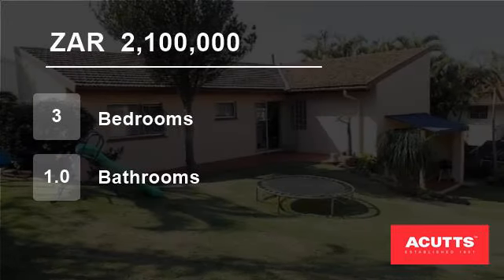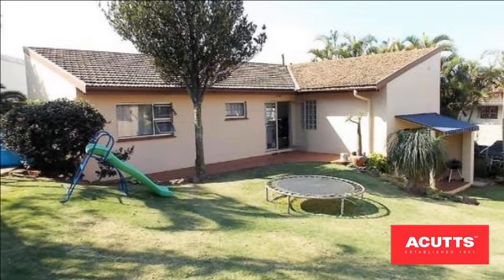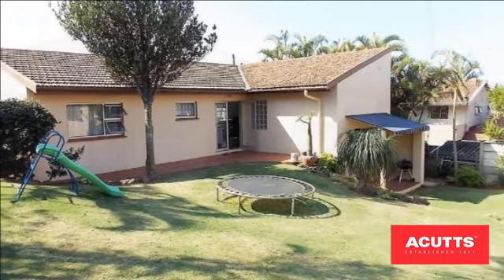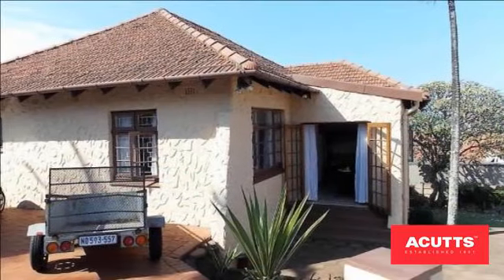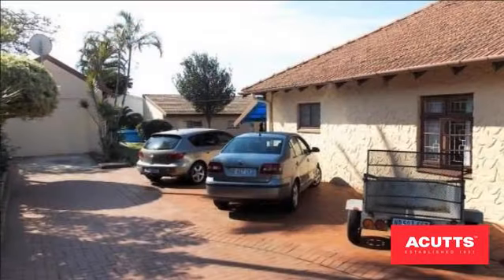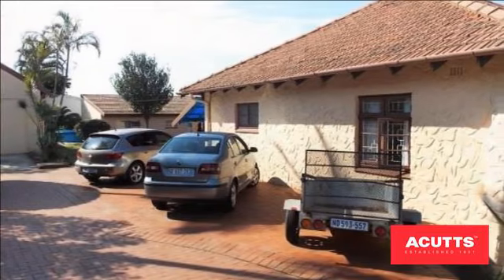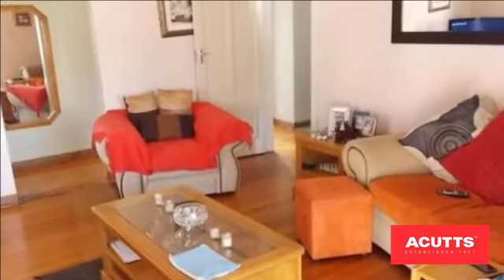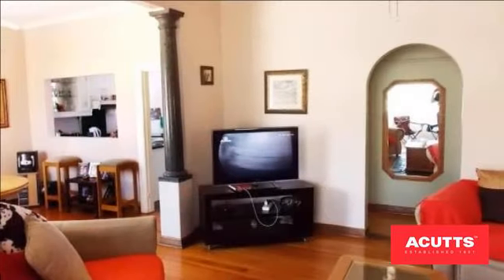3 Bedroom House For Sale in Bluff, KwaZulu Natal, South Africa for ZAR 2,100,000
Alot i've got!! Situated in the Grosvenor area, with enough room and space for the whole family. A spacious family home and 2 seperate flatlets. Drive-in-access and parking for 6 cars and should you need to, you could park even more. This is a child friendly property, lots of space to run and play. This family home is situate...